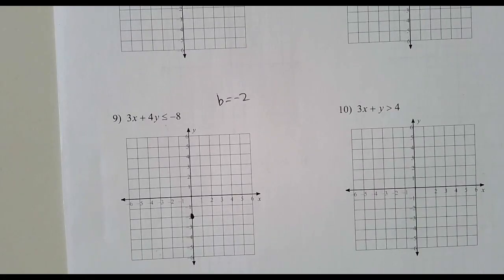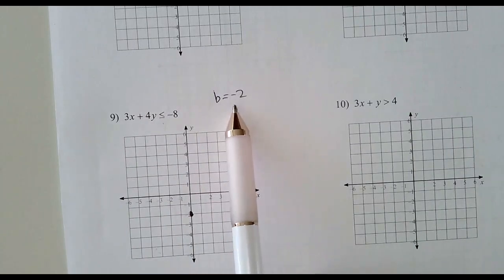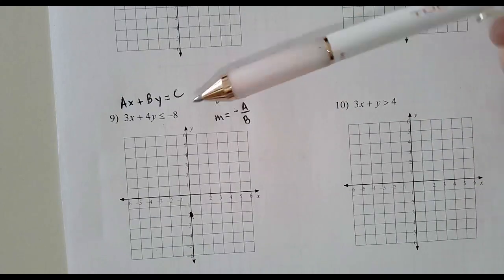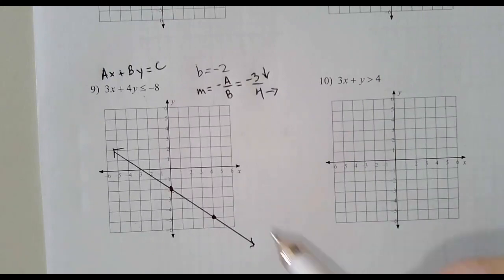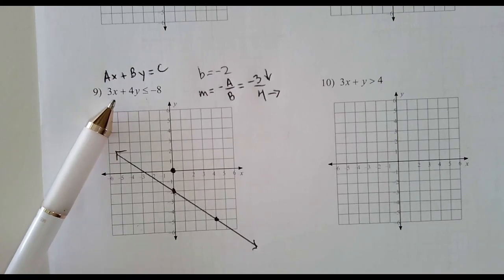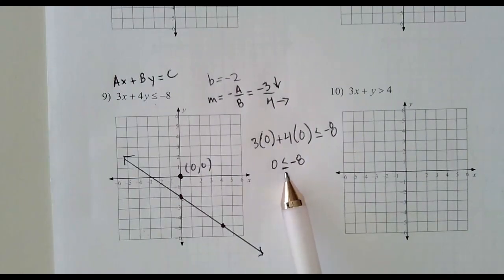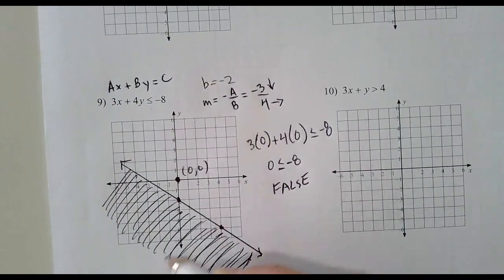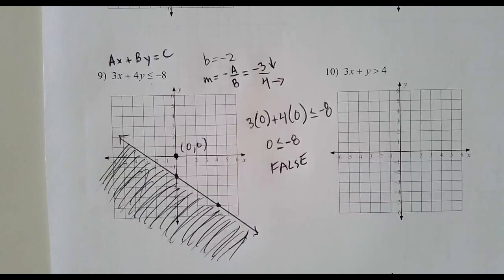B CW27 Example